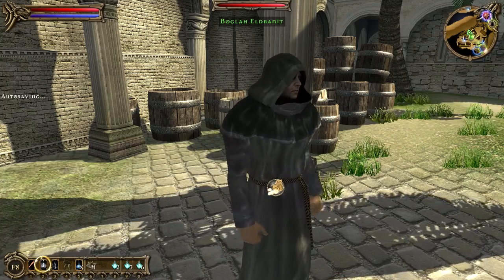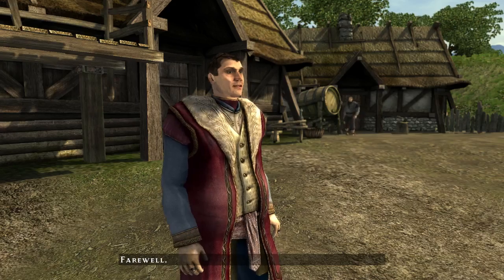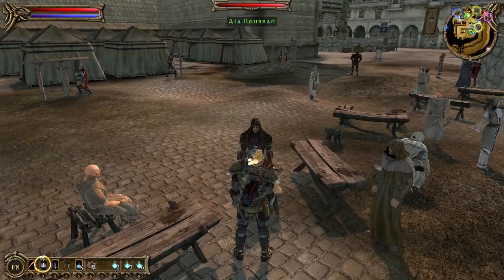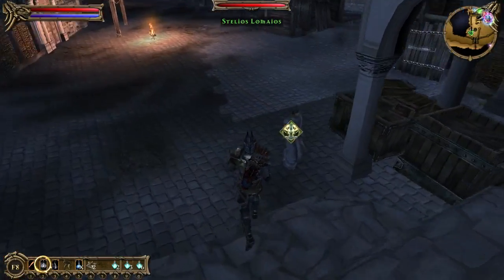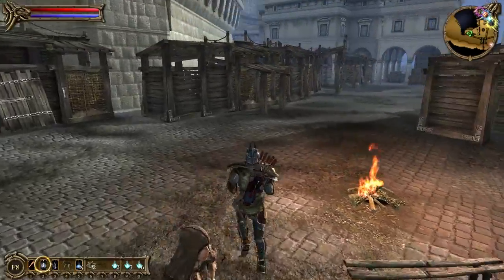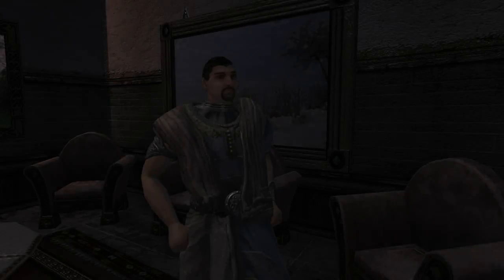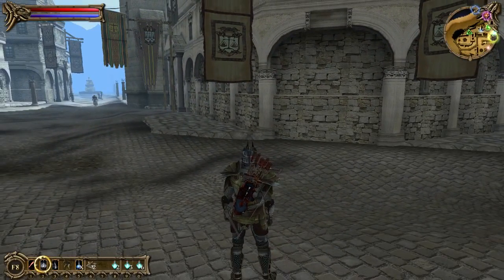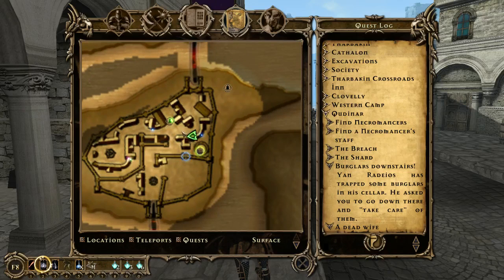Two Worlds: Epic Edition - Tutorial/Let's Play - Episode 61 - Satrius Crown!!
Welcome to "Episode 61" of my "Two Worlds: Epic Edition" "Tutorial/Let's Play" series. In this episode, I do the quest "Satrius Crown". I hope you enjoy this episode as much as I enjoyed making it for you. :o)